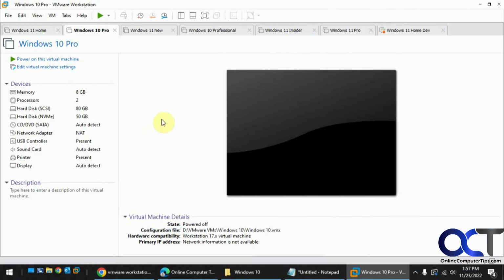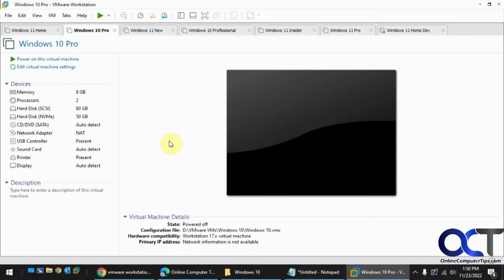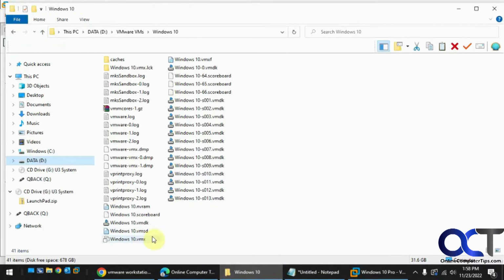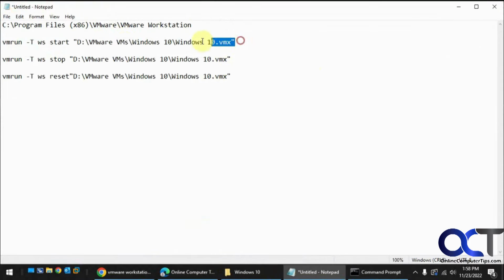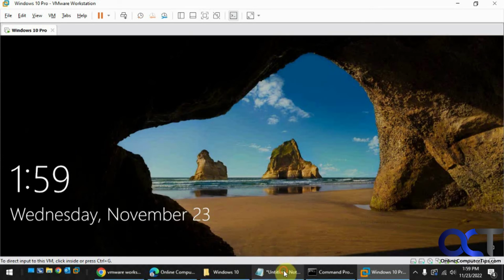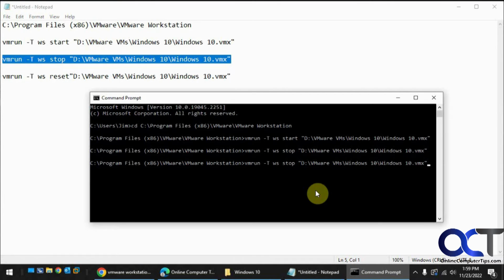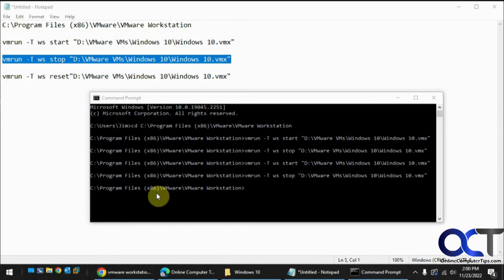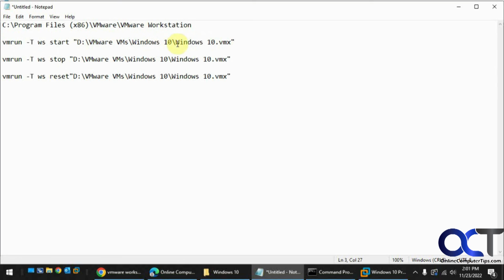How to Start, Shutdown, or Reboot a VM from the Command Line in VMware Workstation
If you need to start, shutdown or reboot a VMware Workstation virtual machine from the command line, it's very easy to do and can even be used to start or stop a VM using a script or batch file etc. for when your host computer starts for example.

To run the command you will need to open a command prompt and navigate to.
C:\Program Files (x86)\VMware\VMware Workstation

These are the commands to start, stop and restart your VM but you will need to change the path and VMX file name to match your environment.

vmrun -T ws start "D:\VMware VMs\Windows 10\Windows 10.vmx"

vmrun -T ws stop "D:\VMware VMs\Windows 10\Windows 10.vmx"

vmrun -T ws reset "D:\VMware VMs\Windows 10\Windows 10.vmx"

Here is the link to the video on how to setup the auto start feature in VMware Workstation Pro 17.